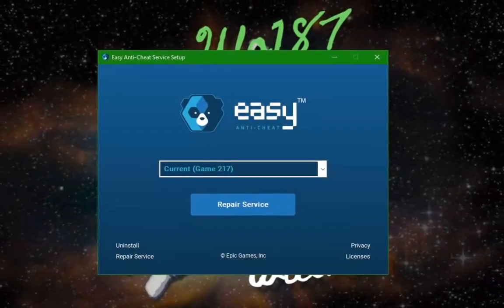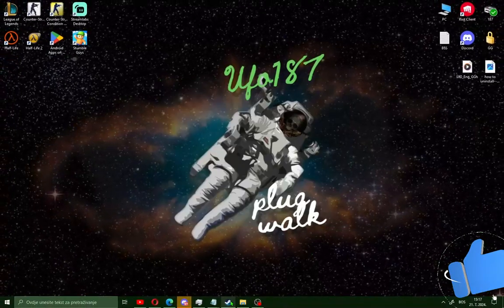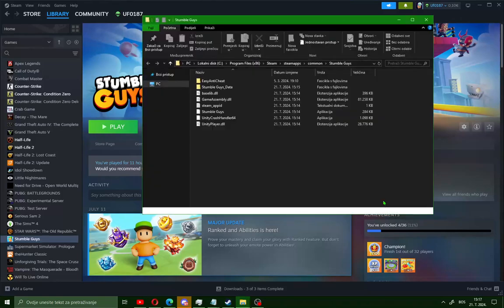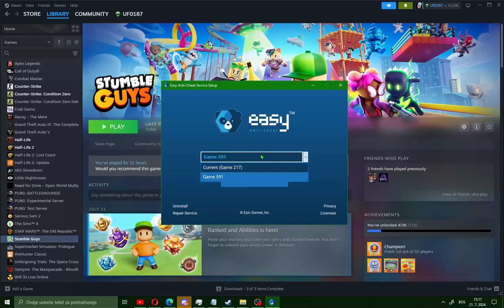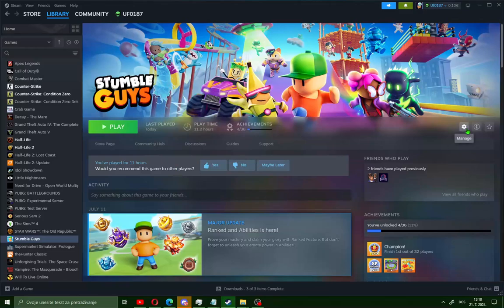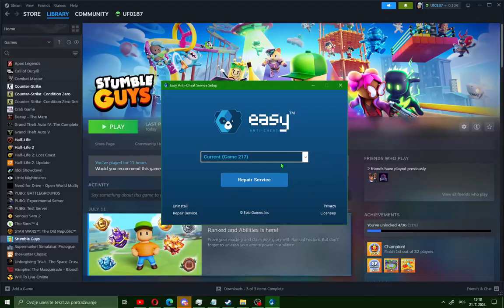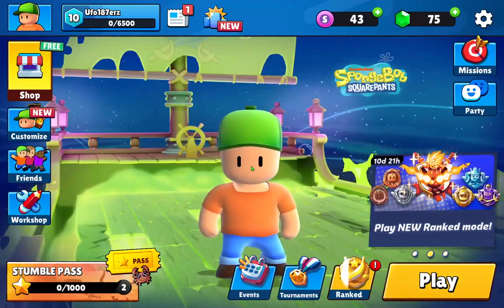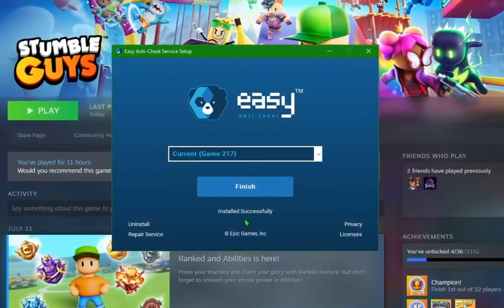How to Fix Easy Anti-Cheat Not Installed – Full Guide | 2025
In the world of online gaming, one player decided to make troubleshooting simple for everyone! In this video, we’ll show you step by step how to fix Easy Anti-Cheat not installed and how to properly install Easy Anti-Cheat on your PC in 2025.

From downloading and installing Easy Anti-Cheat, verifying game files, to making sure your system recognizes it — everything is explained clearly and simply. Whether you’re facing installation errors or startup issues, this guide will help you get back into your favorite games without any frustration.

⚙️ Watch the full tutorial and fix Easy Anti-Cheat in minutes.